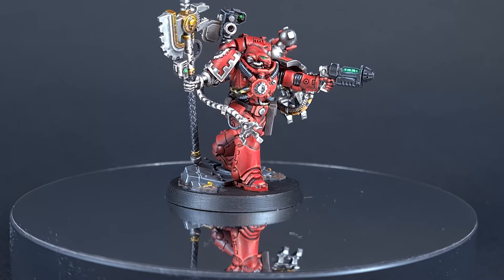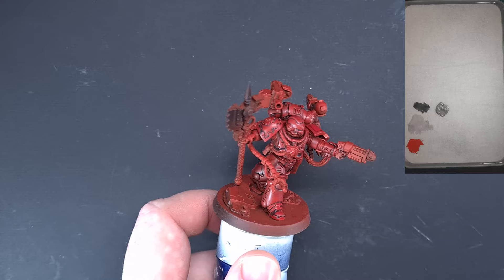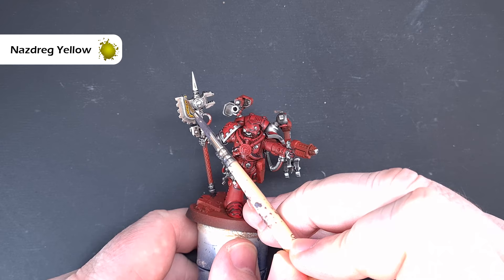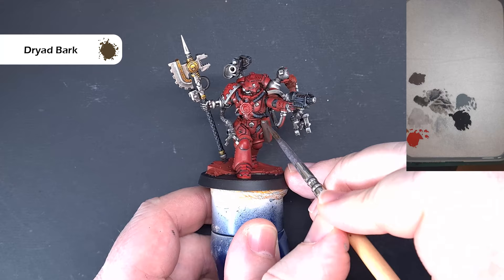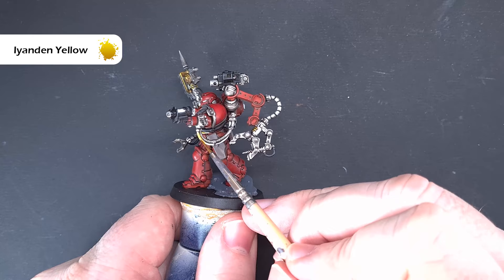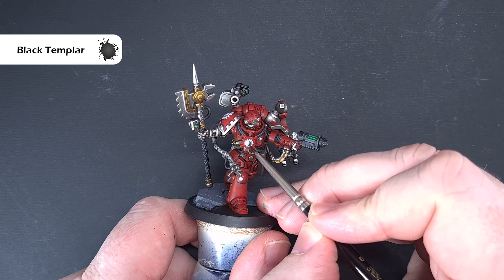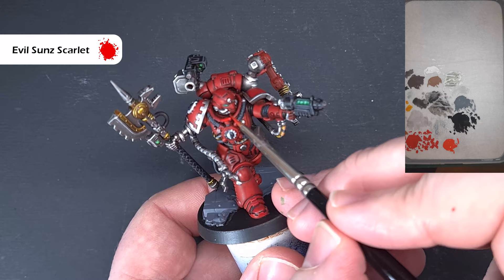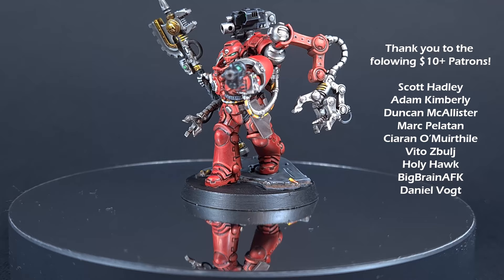How to Paint Primaris Techmarine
In this video I'll show you how to paint the new Primaris Techmarine model from Games Workshop! It's a great model with plenty of character and some nice options - in this how to paint guide I'll be showing you some relatively quick techniques to get this techmarine painted and on the table in no time!

My recommended equipment:

I use Makeup Brushes for Drybrushing:

Paints List:

Primer: Chaos Black/Mephiston Red
Abaddon Black
Administratum Grey
Apothecary White
Basilicanum Grey
Black Templar
Chrome
Contrast Medium
Corax White
Dryad Bark
Evil Sunz Scarlet
Gorthor Brown
Iron Hands Steel
Iyanden Yellow
Mechanicus Standard Grey
Mephiston Red
Nazdreg Yellow
Nuln Oil
Tau Light Ochre
Warp Lightning
White Scar